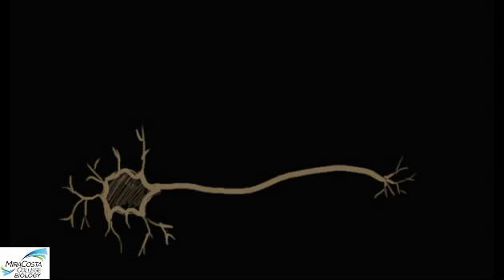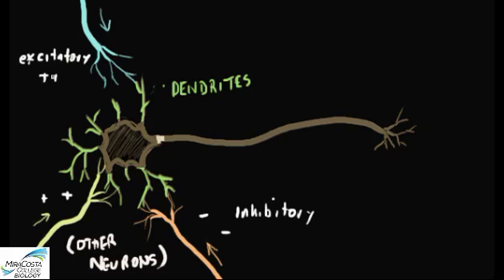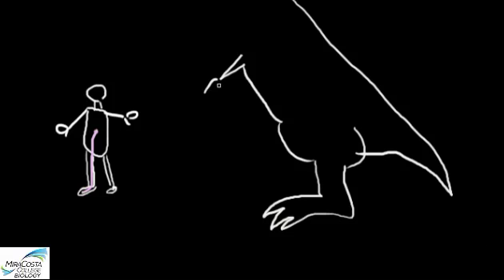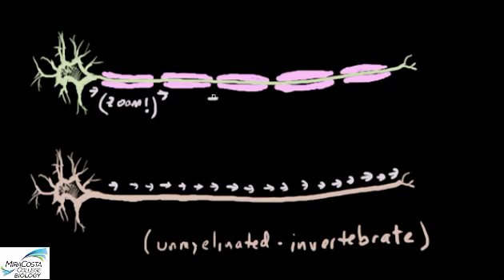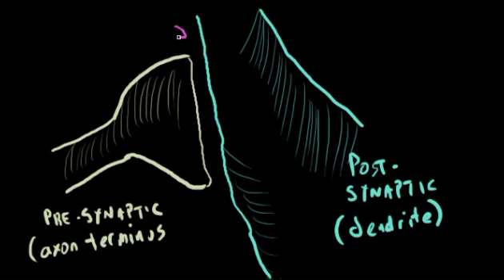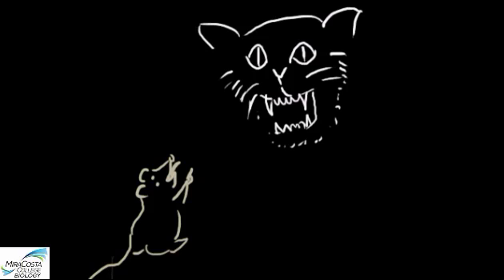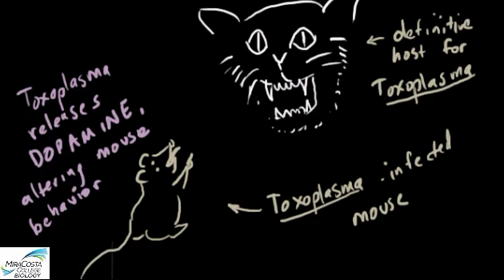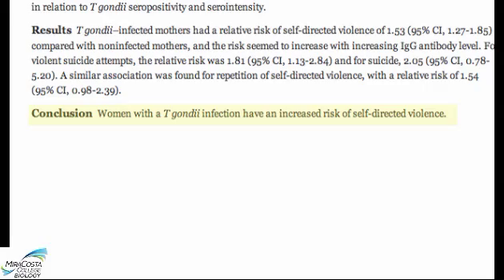BIO103 Nervous Part Two, MiraCosta College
BIO103 Nervous Part Two, MiraCosta College.mp4